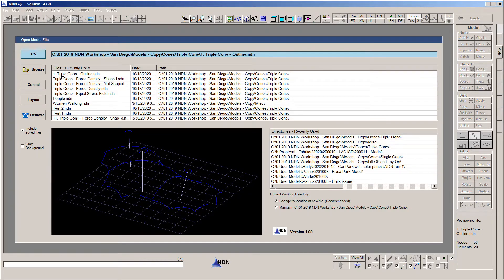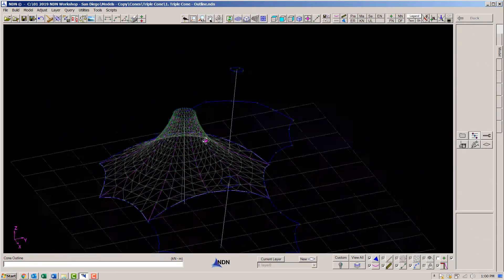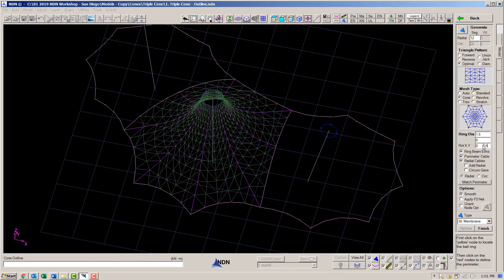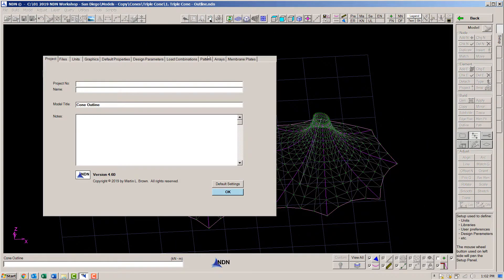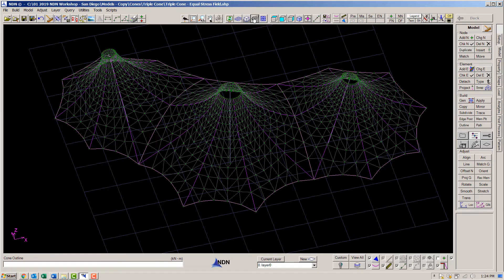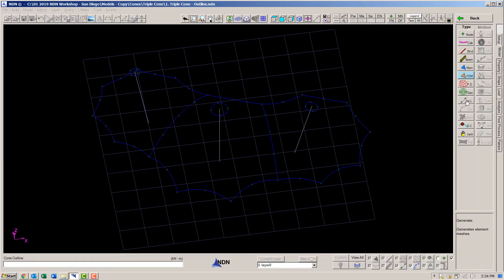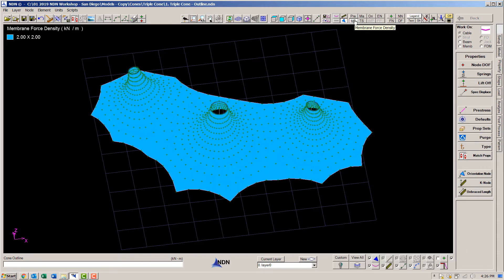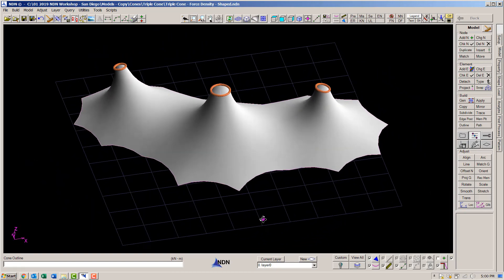Model Building & Form Finding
This video demonstrates the two ways cones are built in NDN.  The first uses the Equal Stress Field method which produces cones with radial cables.  The approach features the Force Density method which will produce pure membrane cones (no radial cables).